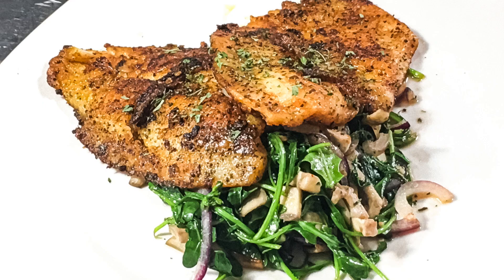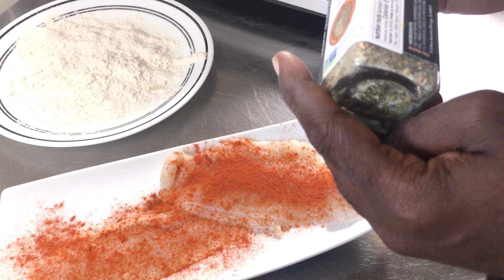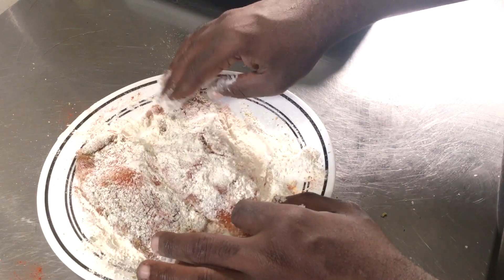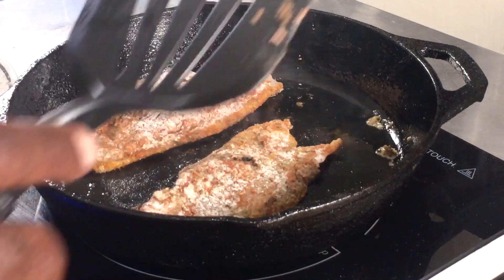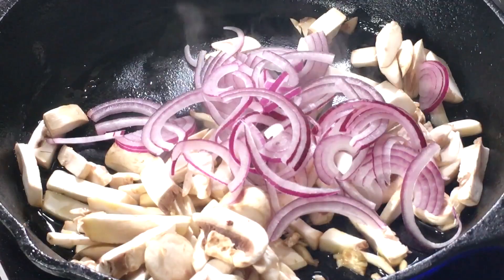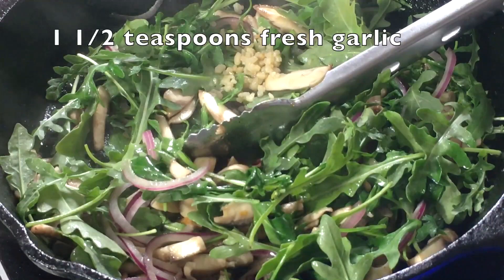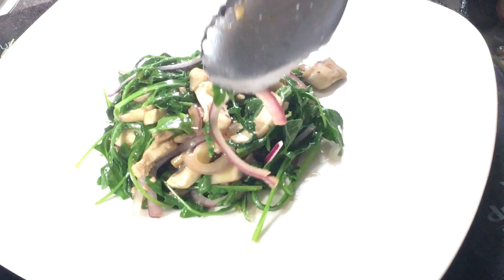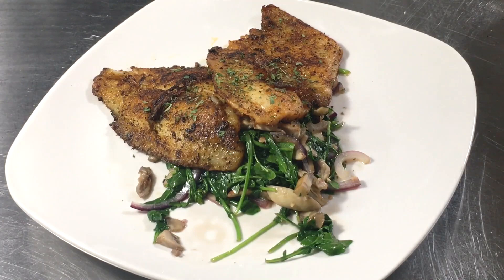Easy Pan Seared Flounder | Easy Flounder recipe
On today’s episode of cooking with Tovia, I’m going to show you guys how to make Easy Pan Seared Flounder and Wilted Arugula with mushrooms, spinach and red onions.  This recipe is super easy to prep and comes together in just a matter of minutes.  First I show you how to pan fry the flounder and followed is a delicious wilted arugula with mushrooms and red onions.  Folks once you serve these pan seared flounder fillets to your friends and family, they're going to request these time and time again.

PLEASE DO NOT SEND ME SPAM -

Amazon Influencer - Here are the tools you see featured in my videos at your fingertips